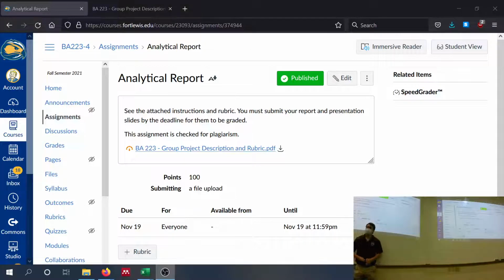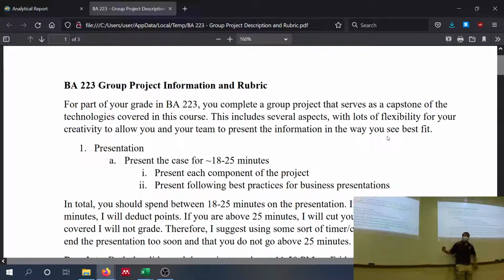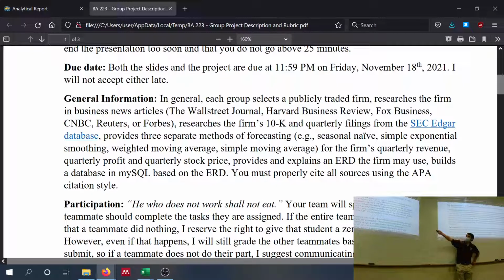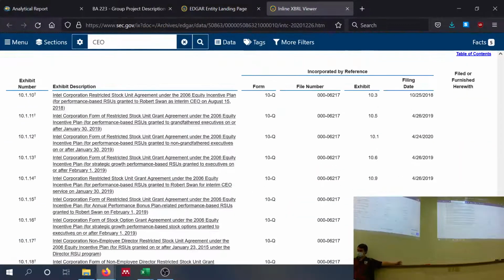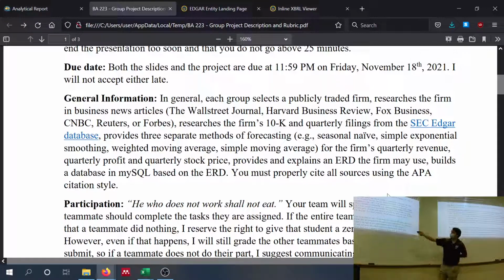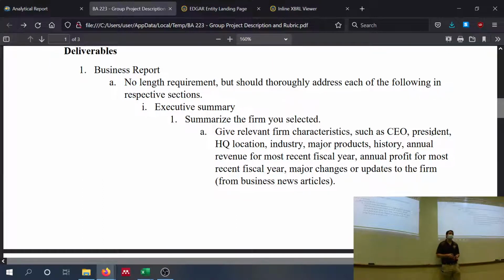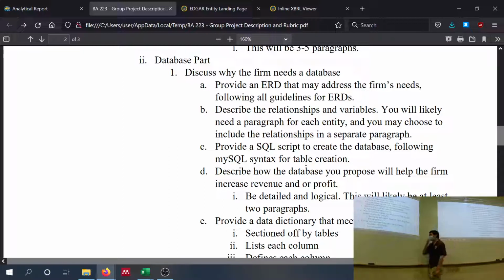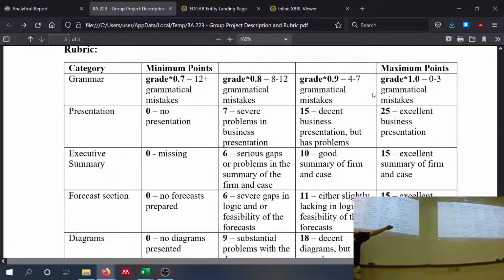BA 223 - Final Project Rubric and Introduction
In this video, I cover the final project, answer any questions about it, and also describe how it will be graded.